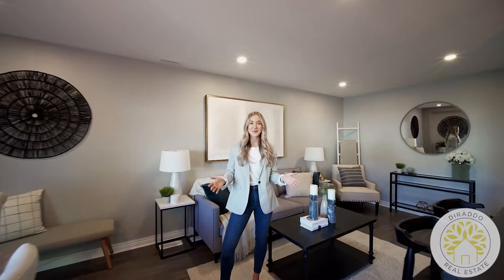3 McMann Cres, Courtice